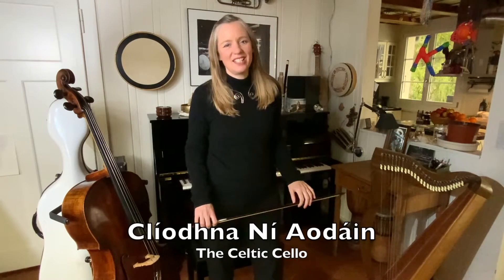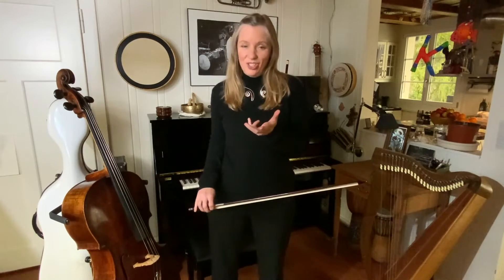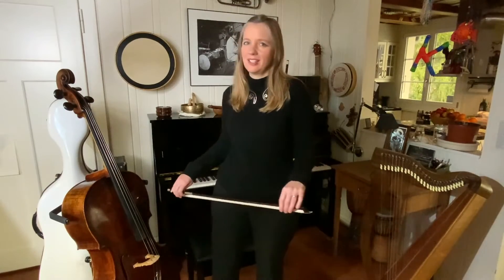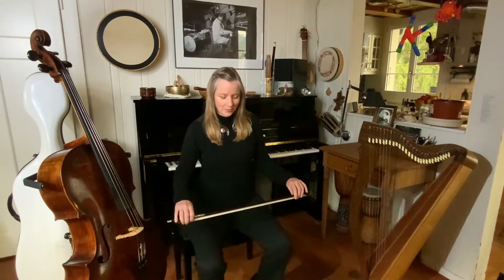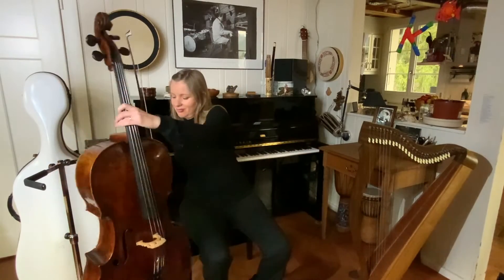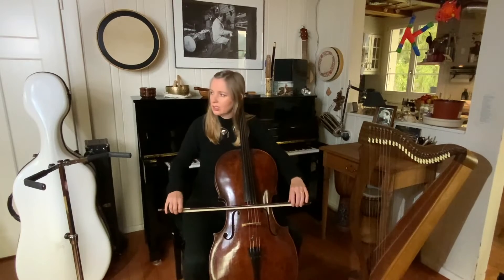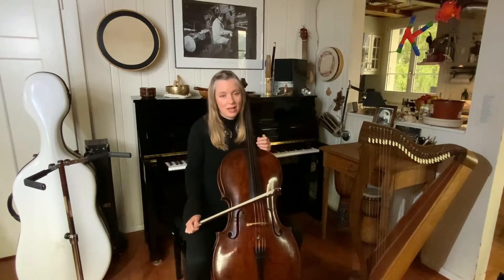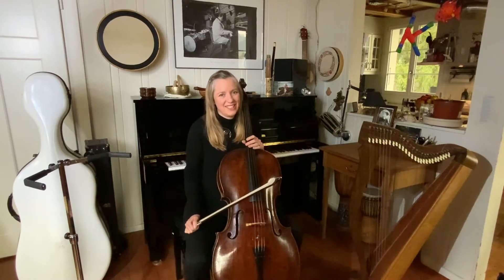The Celtic Cello - Clíodhna Ní Aodáin plays The Lark in the Clear Air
Ease of movement for string crossings on the cello
The Lark in the Clear Air

Instagram